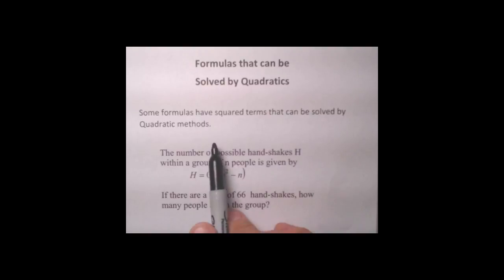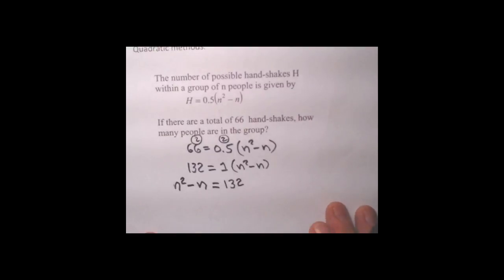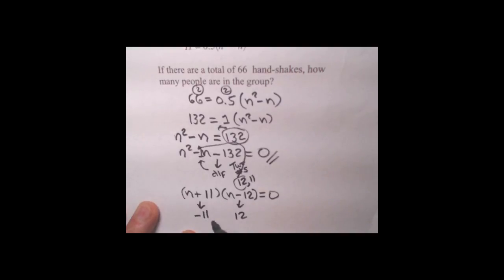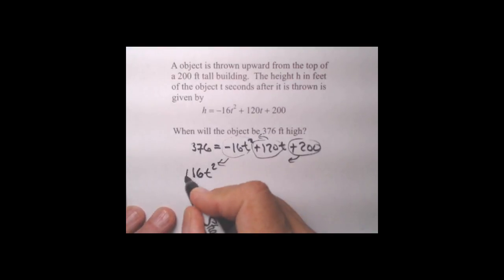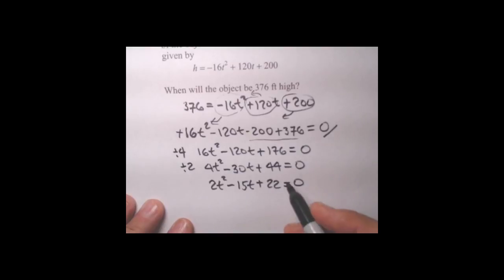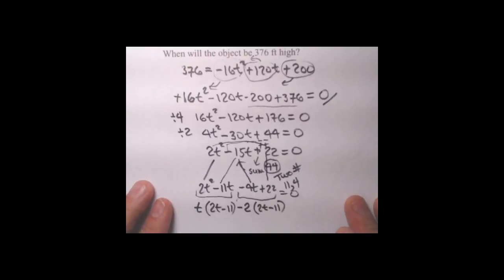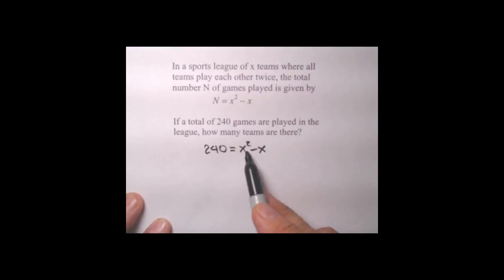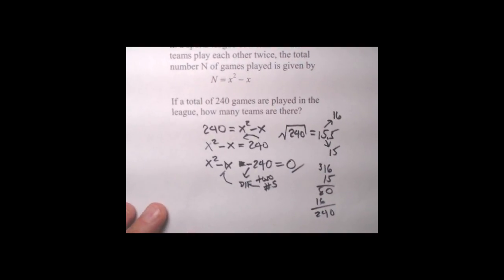75 Formula Quadratics